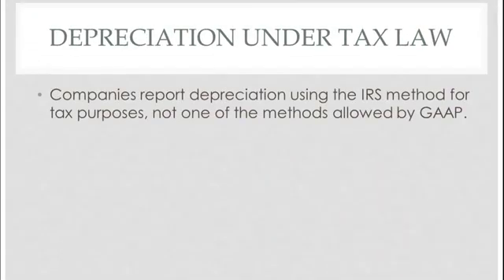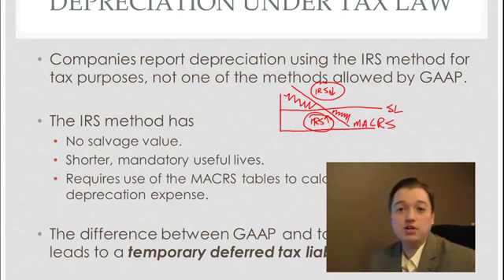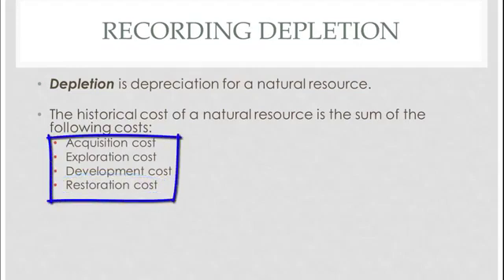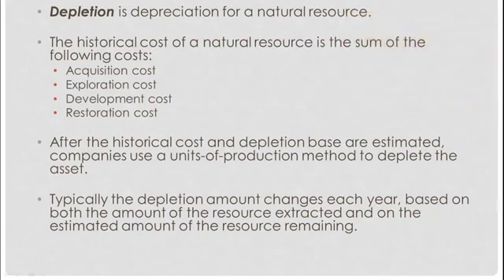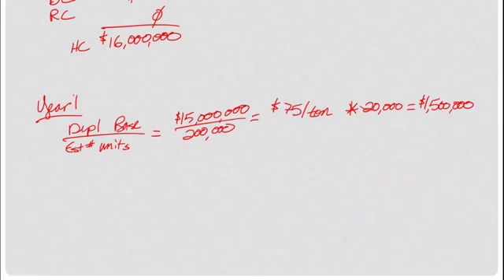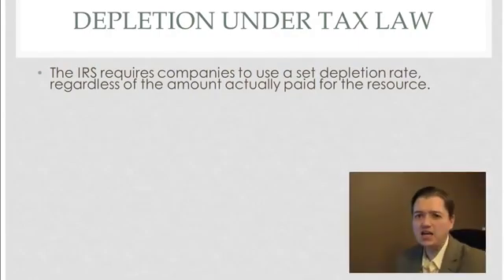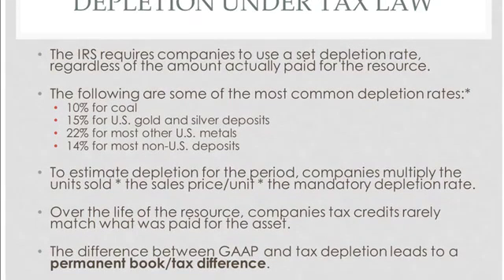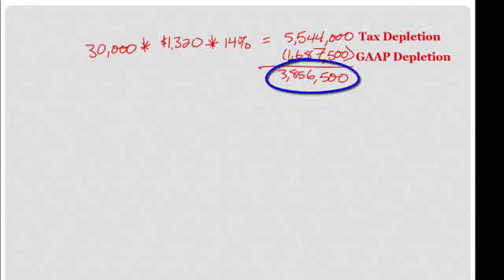ABC Depreciating PPE under U S GAAP and IFRS pt 7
This 7th and final segment wraps up our discussion of depreciation with two important concepts: depletion and the differences between U.S. GAAP and tax law for depreciation. We walk through an example of depletion, as well as a short example of the differences between taxes and GAAP for depletion.